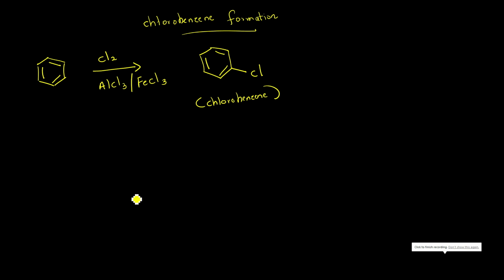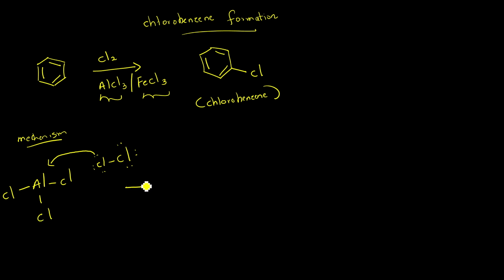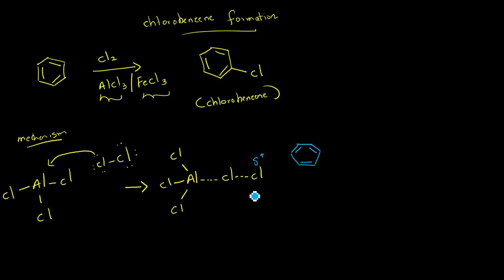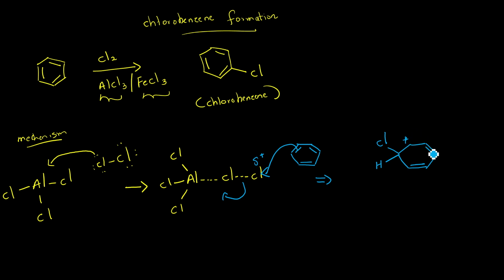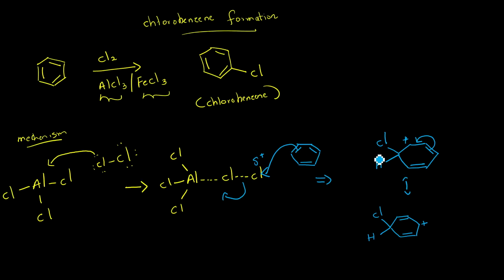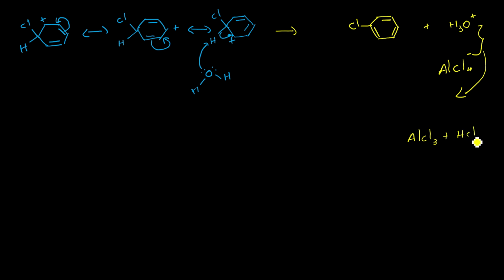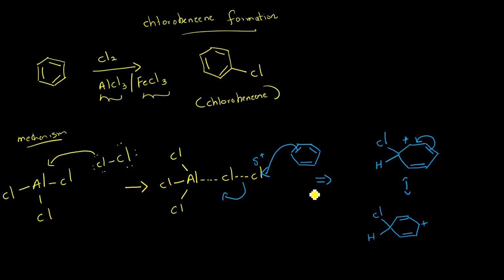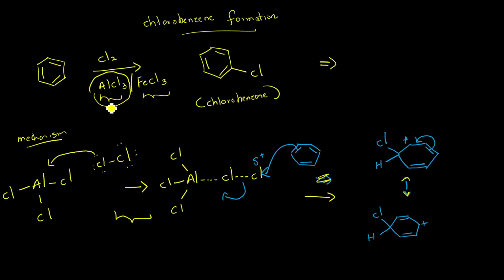Chlorobenzene synthesis | Benzene reactions | Organic mechanisms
Here you will find the explained video about the benzene reaction mechanisms. check our playlists for many interesting topics in chemistry.